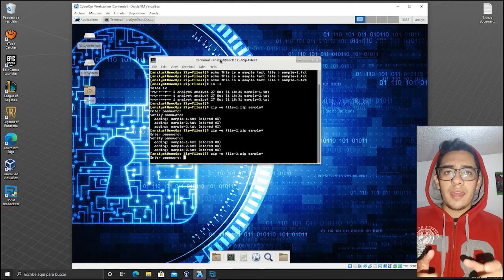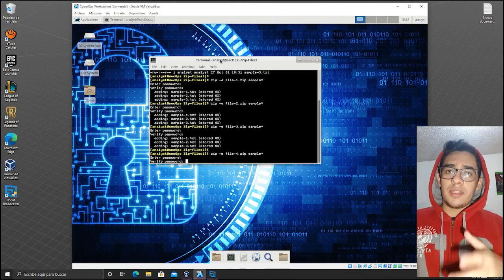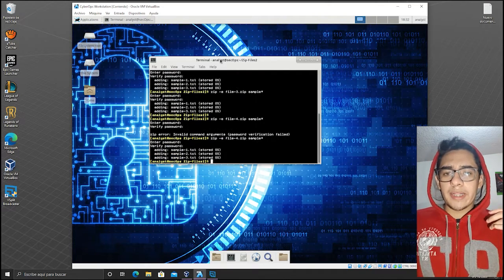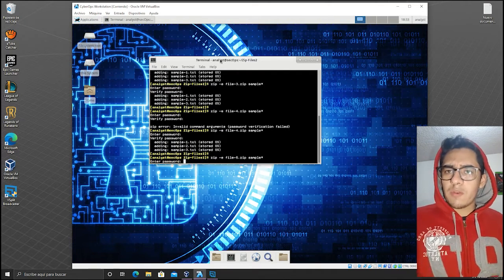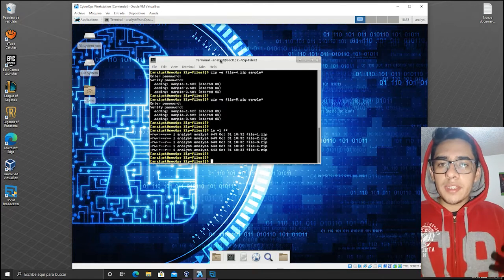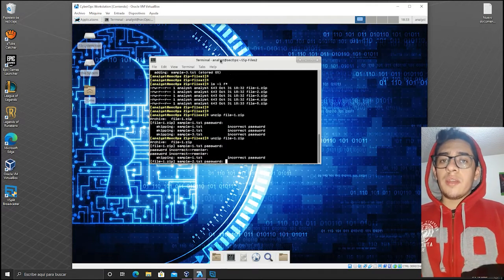Encrypting and Decrypting Data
I teach them how to use tools to encrypt and decrypt data.